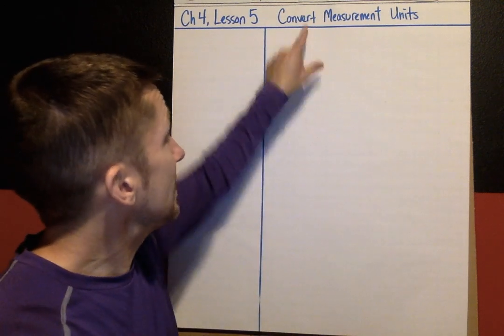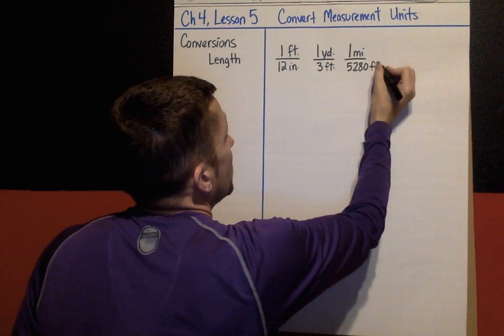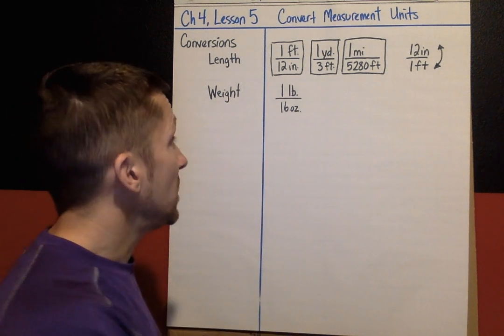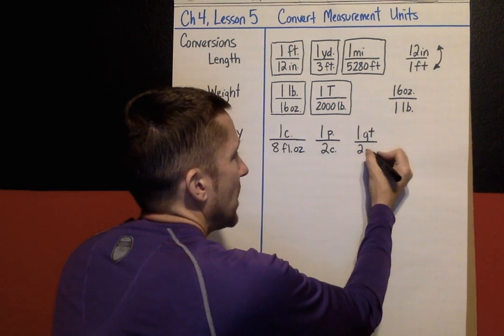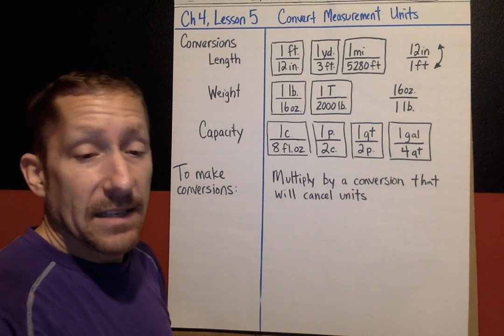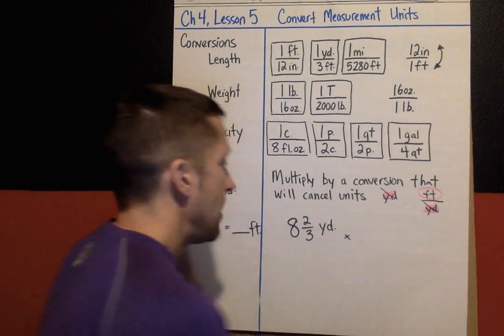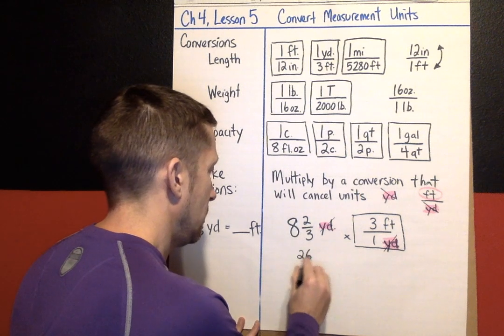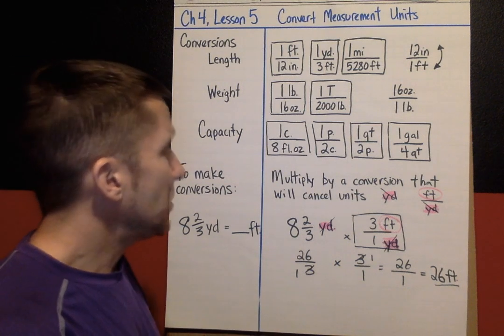Ch4, Lesson 5, Convert Measurement Units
This lesson explains how to convert common length, weight, and capacity units.